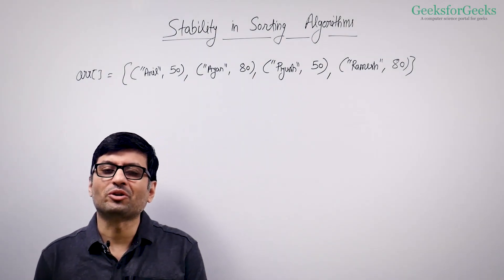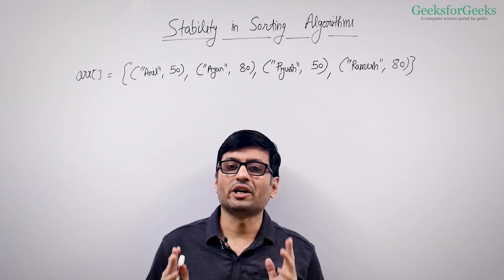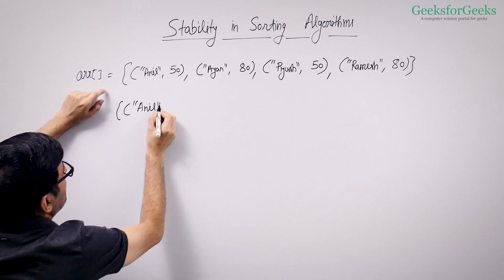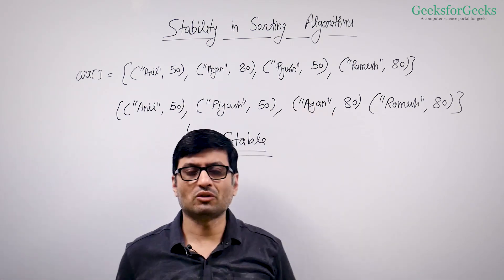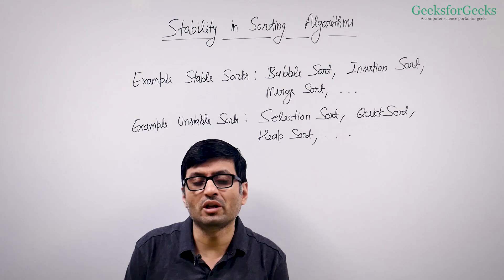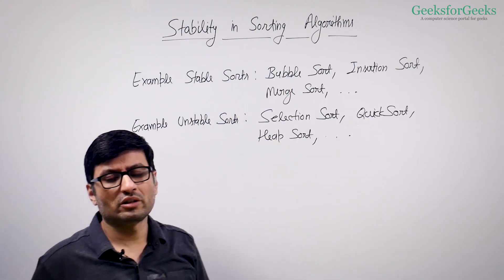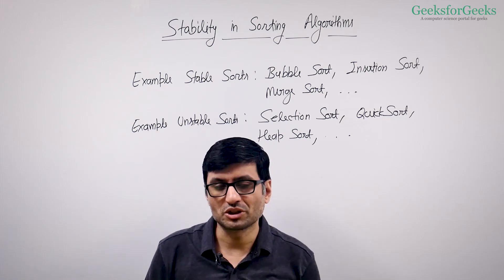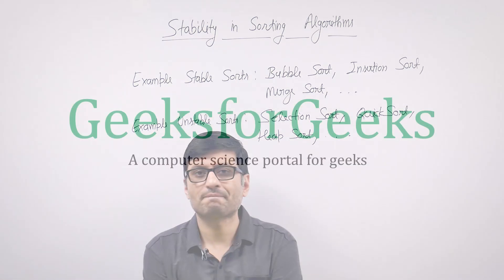Lecture-6 Learn Stability in SORTING - Beginners to Advance | GeeksforGeeks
sorting Mastery: Unveiling the Secret of Stability! with @SandeepJainGfG

Ever wondered why some sorting algorithms shuffle the order of equal elements, while others keep it tidy?

Welcome to the world of stability in sorting algorithms! In this video, we'll dive deep into this crucial concept and answer the question: Does order REALLY matter when sorting?

Here's what you'll discover:

What is stability in sorting algorithms, and why should you care?
Exploring the difference between stable and unstable sorting algorithms.
Real-world applications where stability makes a big difference.
Bonus: Learn how to identify stable and unstable sorting algorithms!

Whether you're a seasoned programmer or just starting your coding journey, understanding stability will elevate your sorting game.

Ready to unlock the secrets of stable sorting? Watch now!